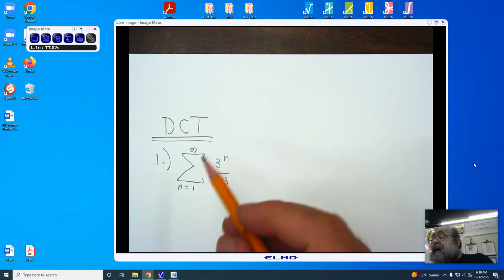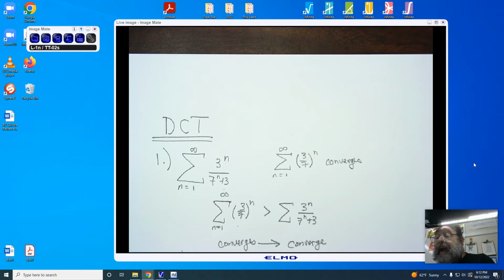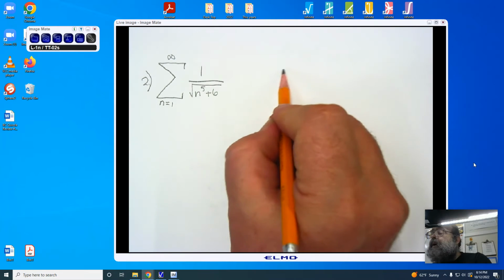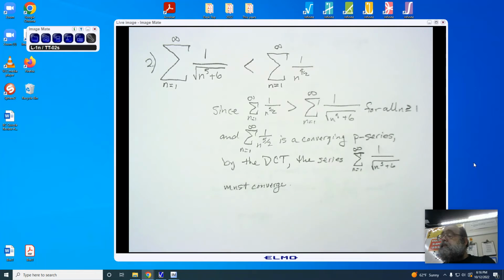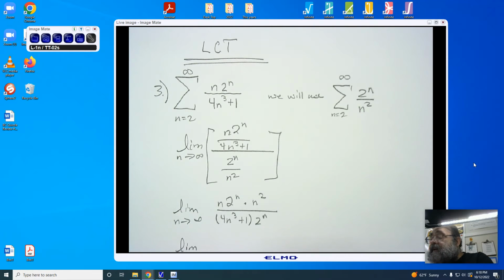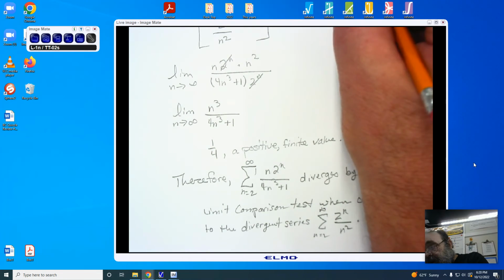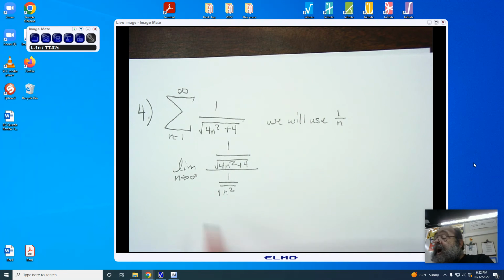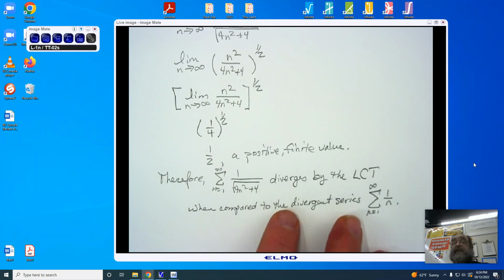Using the Comparison test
I do 4 problems, 2 with DCT and 2 with LCT.